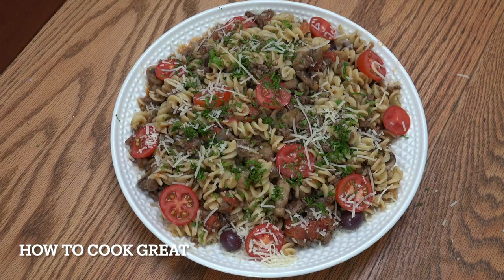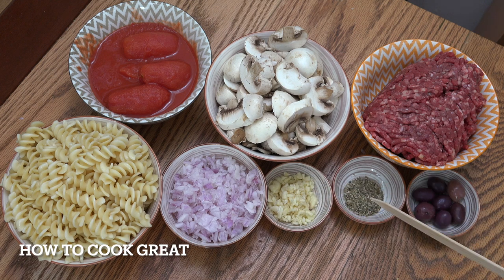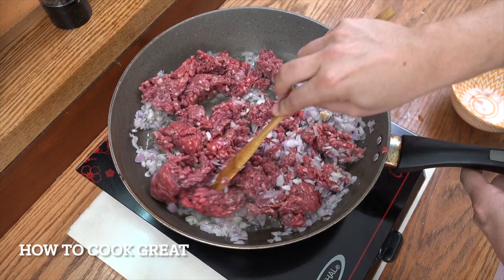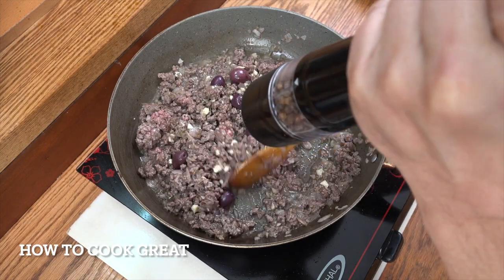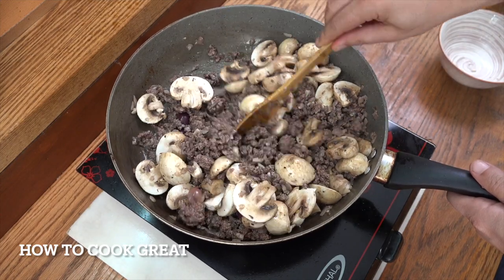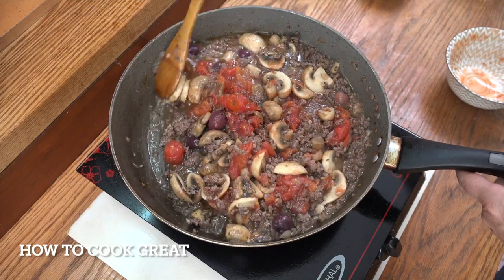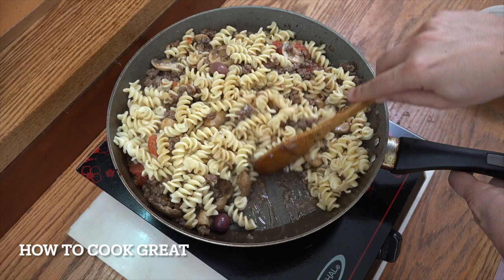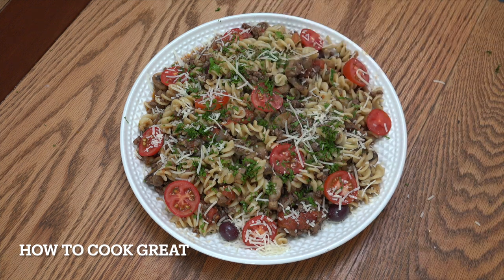How To Make Meat Sauce Pasta | Ground Beef Mushroom Pasta | Youtube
Thanks for stopping by, in this video will be making How To Make Meat Sauce Pasta | Ground Beef Mushroom Pasta | Youtube